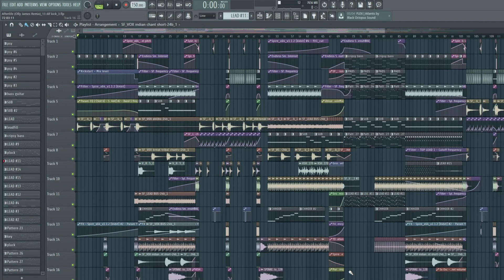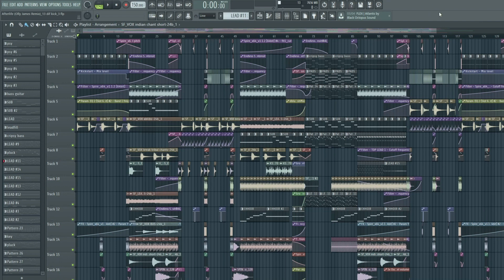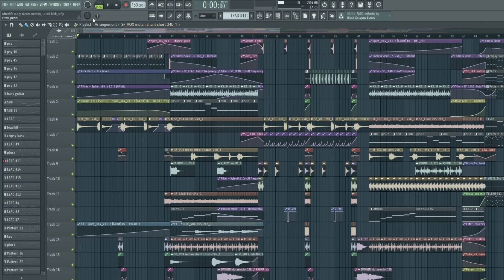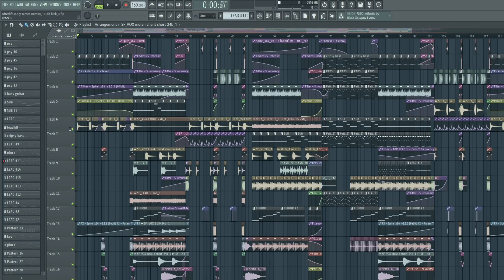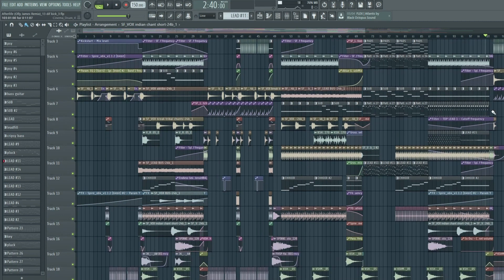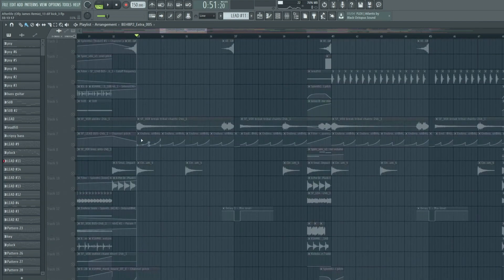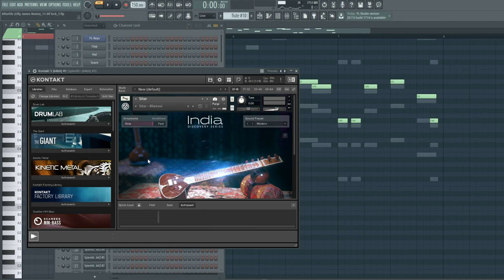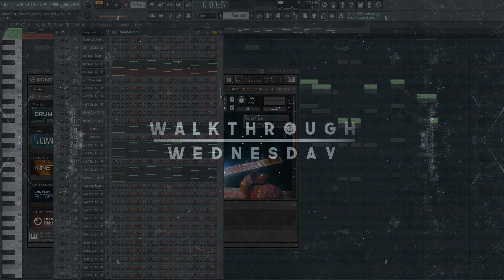Walkthrough Wednesday Episode 113: Afterlife Remix (Preview)